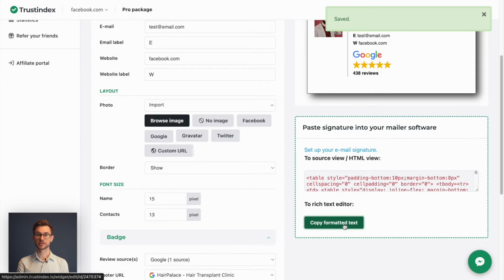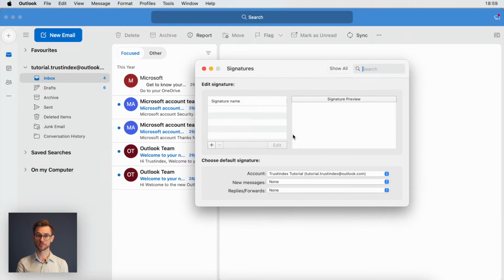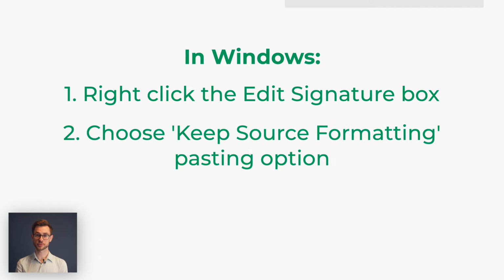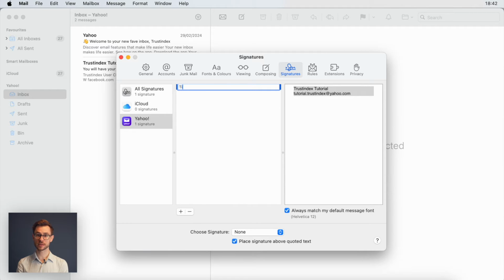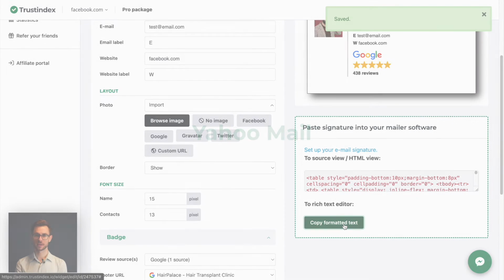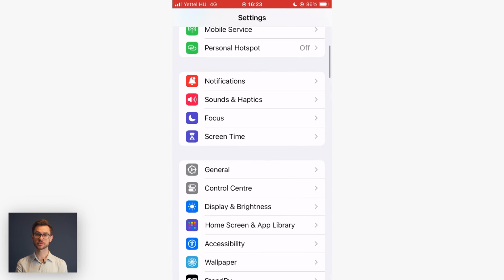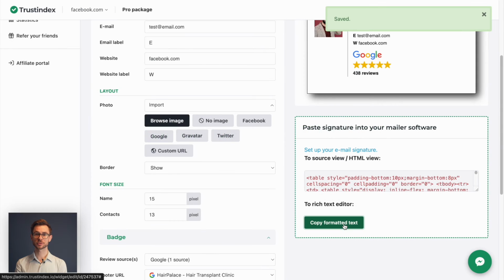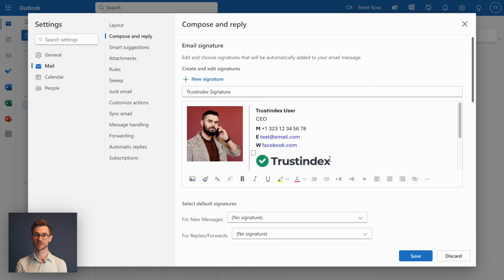How to Insert an Email Signature Widget | Trustindex Tutorial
In this video, we will show you how to insert email signature widgets into various mailing software!

Chapters:
0:00 Intro to Email Signatures
0:19 Gmail
0:40 Outlook
1:10 Windows
1:20 Apple Mail
2:02 Yahoo Mail
2:24 iPhone / iPad
2:52 Outlook.com / Office365
3:25 Discover More from Trustindex

Learn how to profit from your Google reviews in 20 minutes with our FREE Workshop!